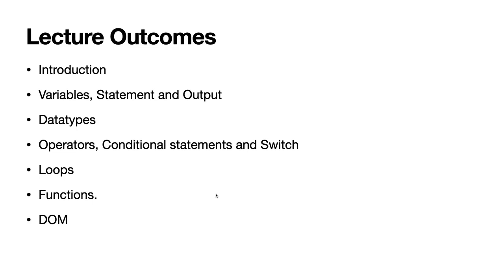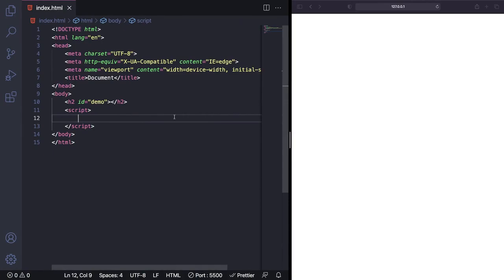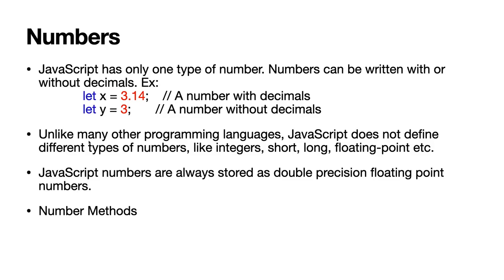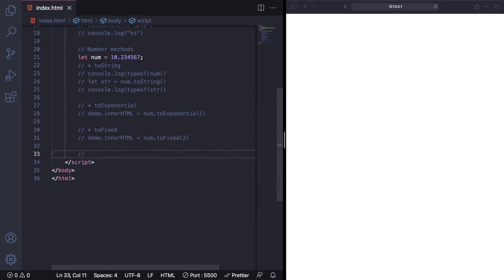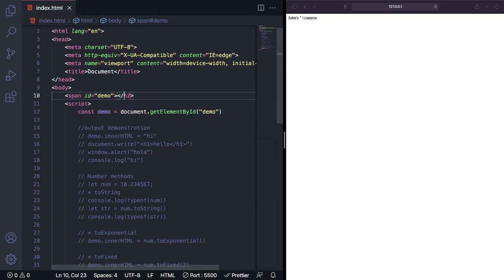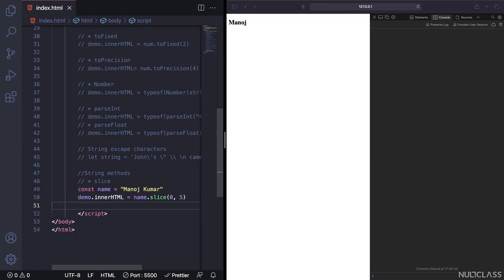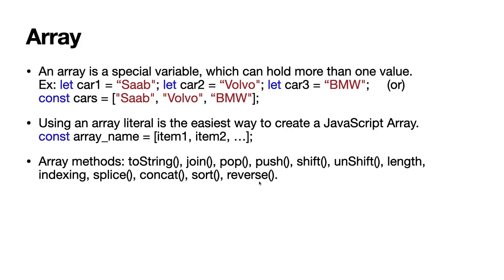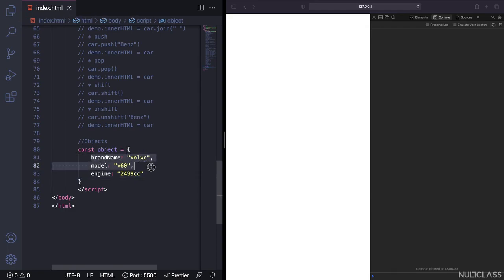lecture 6 javascript part 1